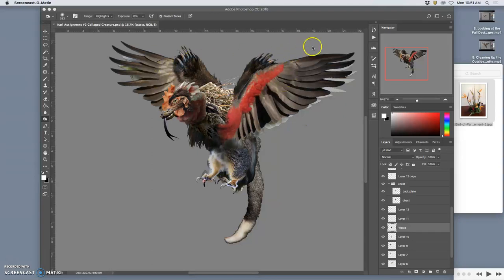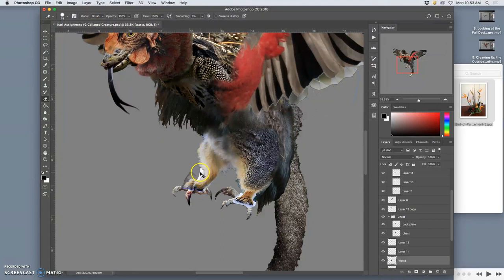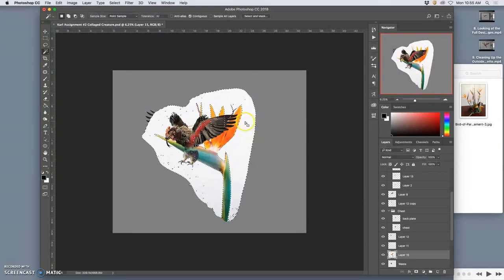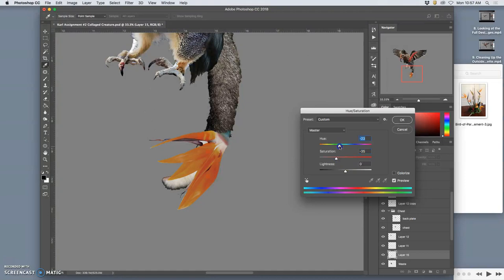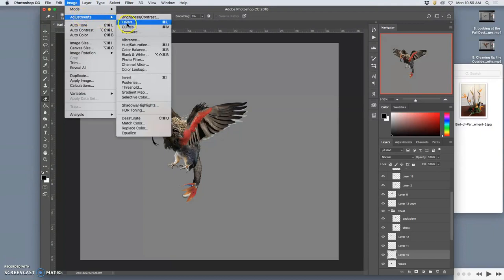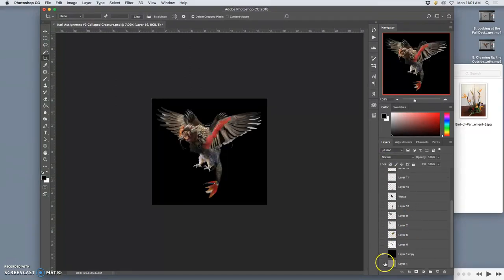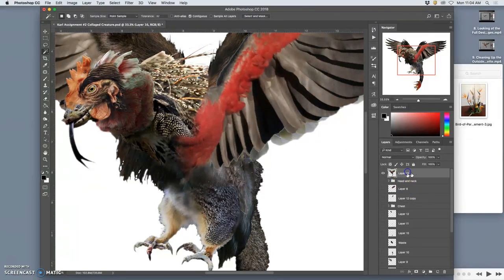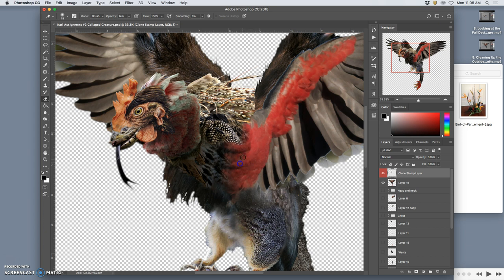10 Final Cleanup of the Outside Edges